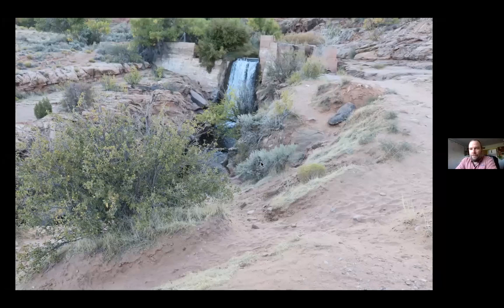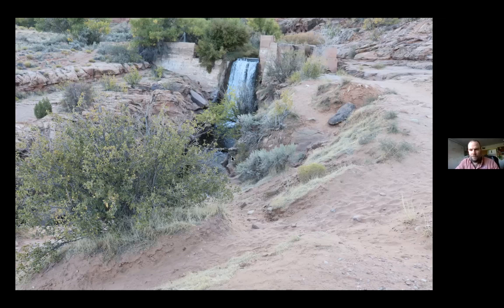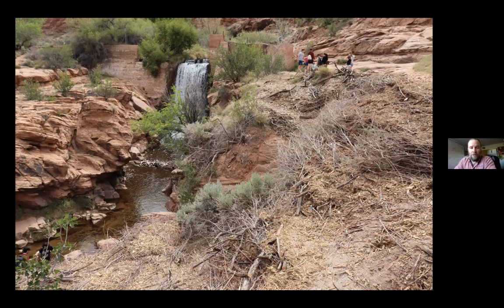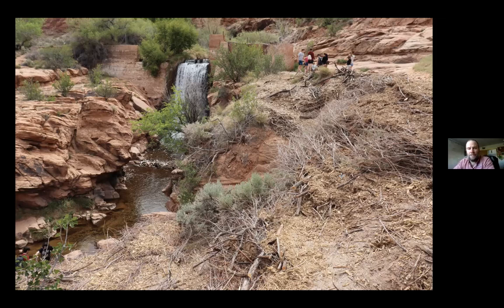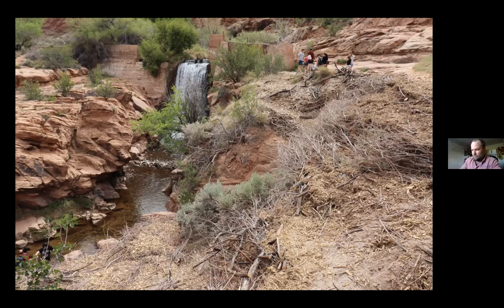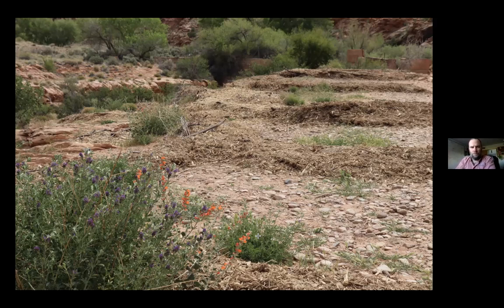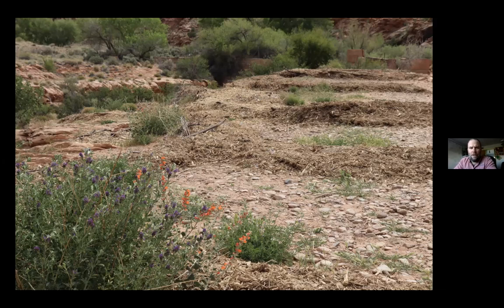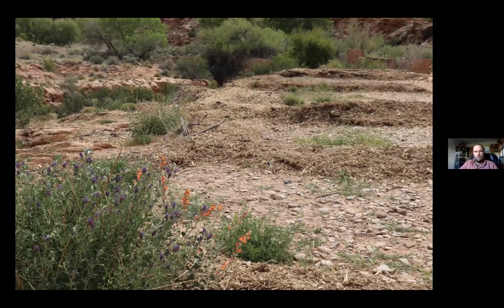Upland Beaver Dam - Low Tech Erosion Control Case Study with Jeff Adams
Low Tech Erosion Control Case Study with Jeff Adams of Terrasophia Ecological and Watershed Restoration Firms.

If you're interested in learning how to design and install Low Tech Erosion Controls like this